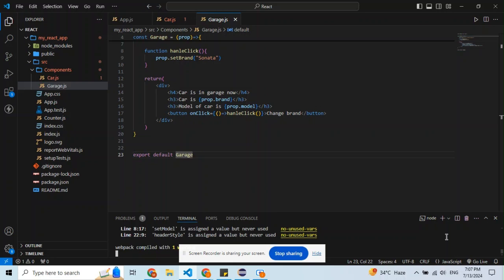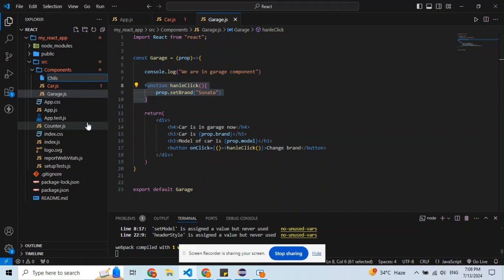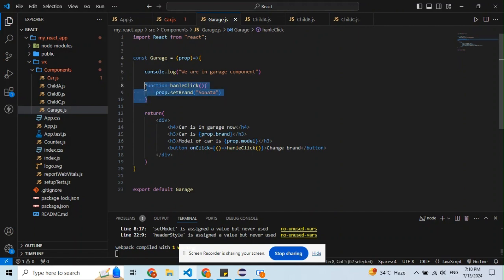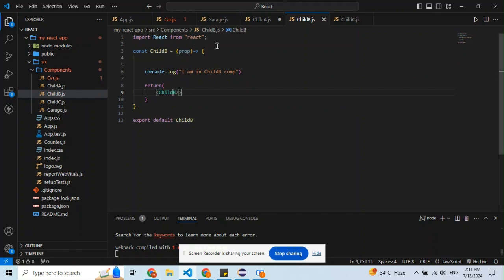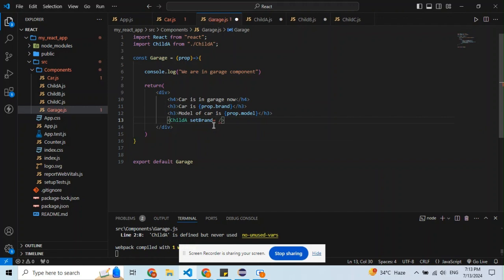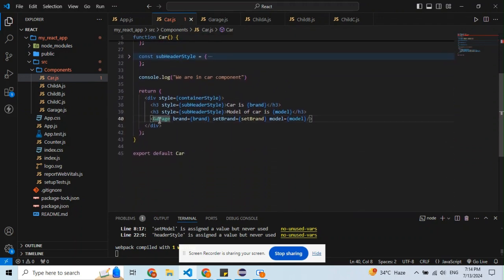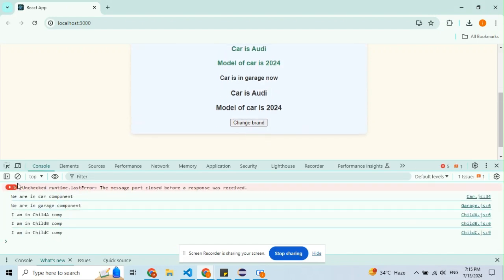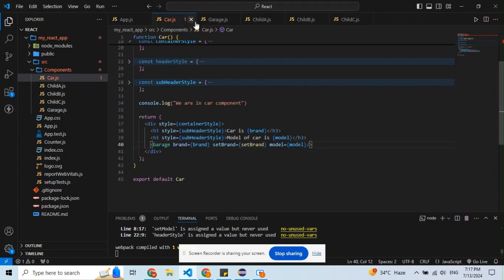Prop Drilling in React JS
Understanding Prop Drilling in React JS: Complete Guide

Welcome to our in-depth tutorial on prop drilling in React JS! In this video, we'll explore the concept of prop drilling, how it works, and strategies to manage it effectively in your React applications. This guide is perfect for both beginners and experienced developers looking to improve their React skills.

In This Video, You Will Learn:

What is Prop Drilling in React?
How to Pass Props Through Multiple Components
Challenges and Drawbacks of Prop Drilling
Best Practices to Manage Prop Drilling

Prop drilling occurs when you pass data through several nested components, which can lead to complex and hard-to-maintain code. This video provides clear explanations, practical examples, and best practices to help you handle prop drilling efficiently in React JS.

Detailed overview of prop drilling
Step-by-step tutorials with real-world examples
Enhance your React development skills
Suitable for all levels of React developers